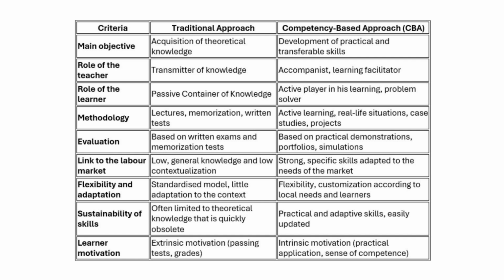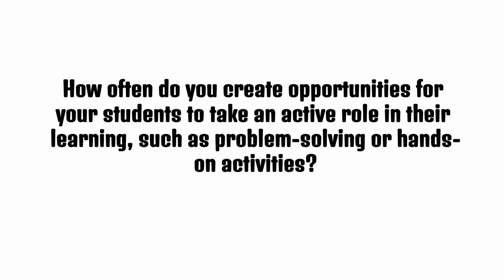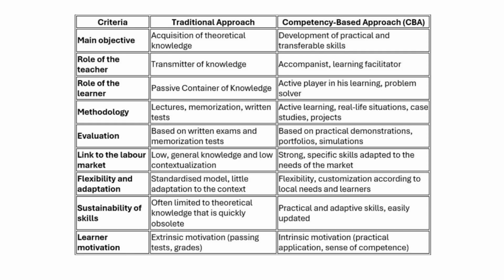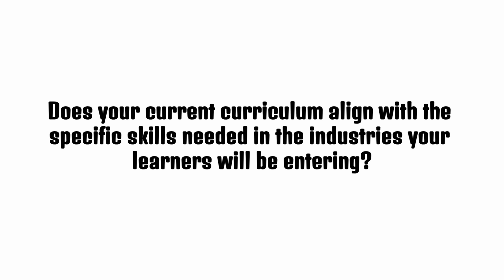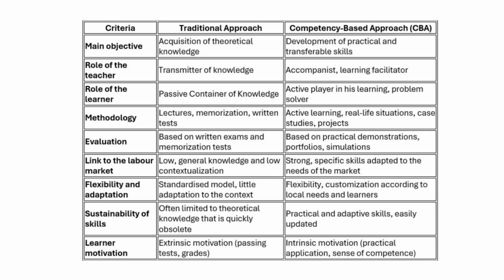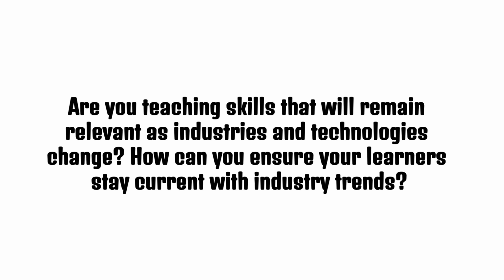Skills Over Memorization The Competency Based Approach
In this video, we explore the transition from traditional teaching methods to a Competency-Based Approach (CBA) in Technical and Vocational Education and Training (TVET). We break down each aspect of the comparison between the two approaches, highlighting how CBA better prepares students for the demands of the modern workforce by focusing on practical, real-world skills. This video is designed for TVET teachers in developing countries who are looking to modernize their teaching practices and foster deeper engagement with their learners.

By reflecting on key questions throughout the video, you'll be encouraged to rethink your role as an educator and make meaningful changes in your classroom.

Topics covered:

*The differences between traditional education and CBA
*How to integrate project-based learning and hands-on activities
*Shifting from knowledge transmission to skill development
*Practical assessment methods for evaluating learner competencies
*Aligning your curriculum with labour market demands

Reflective Questions:

*Is the primary goal of your teaching to pass on knowledge, or to help learners develop practical skills?
*Do you see yourself as a source of knowledge or a guide for student learning?
*How can you incorporate more active learning and project-based assessments in your lessons?